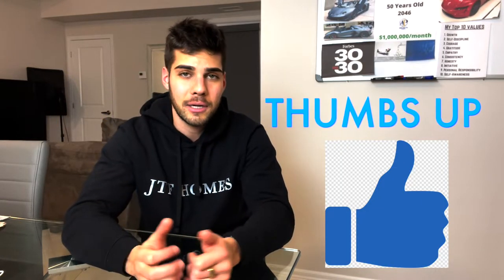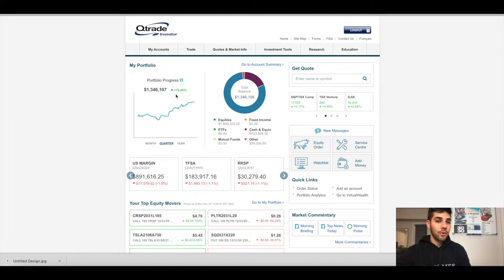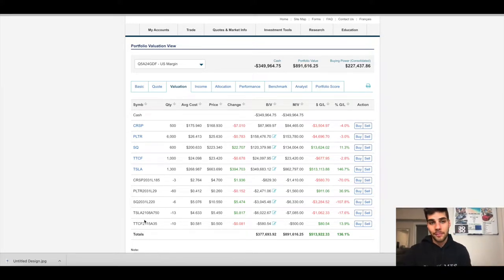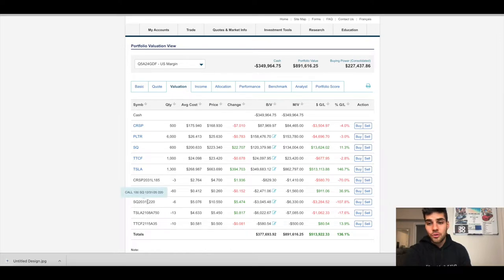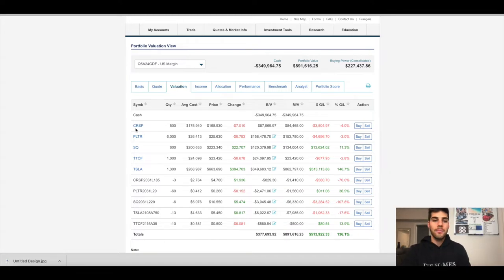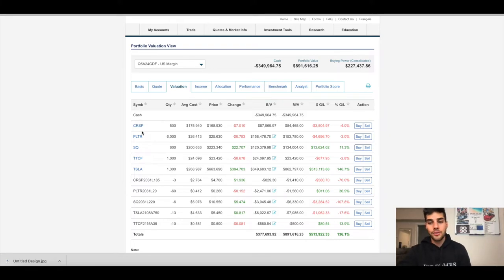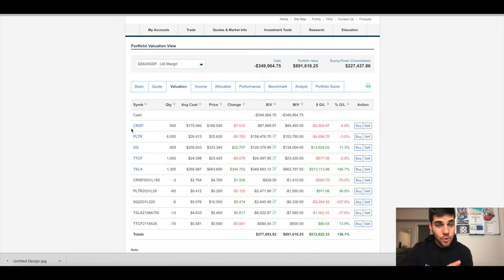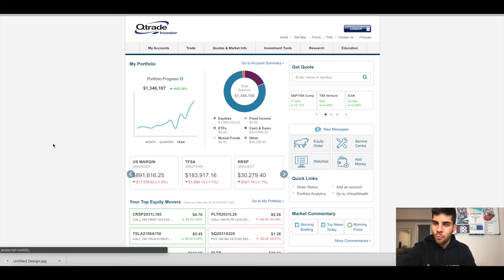Canadian $1.3 Million Portfolio at 24 Years Old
2020 was a wild year to say the least... here I share my full stock portfolio and explain the reasoning behind my positions. If you found this video useful, please hit that thumbs up button.
I want to help you stay motivated and inspired to achieve financial freedom.